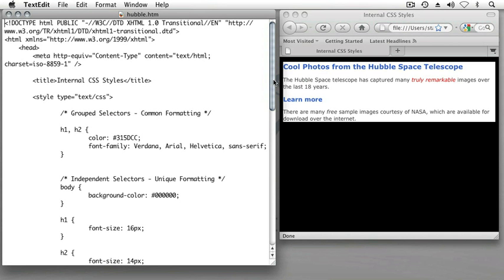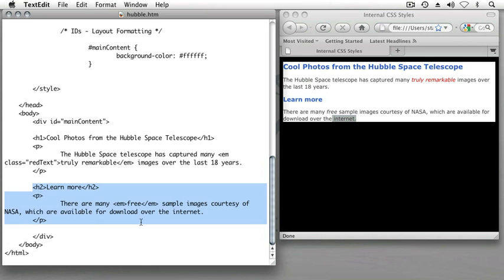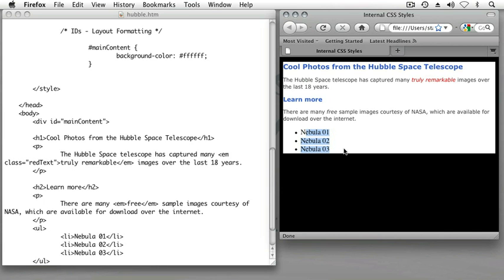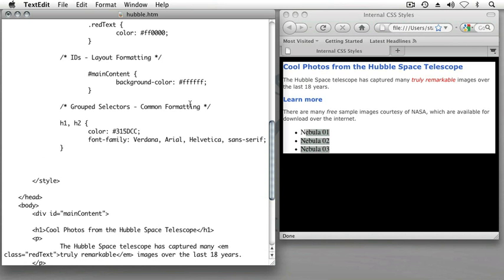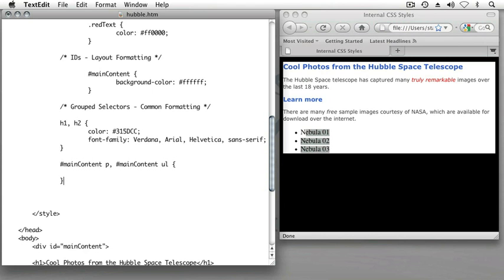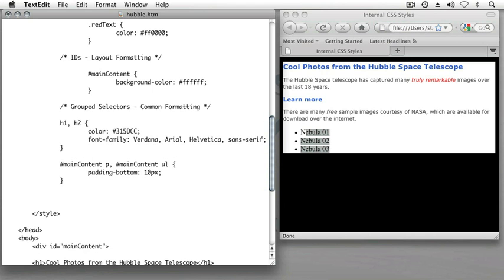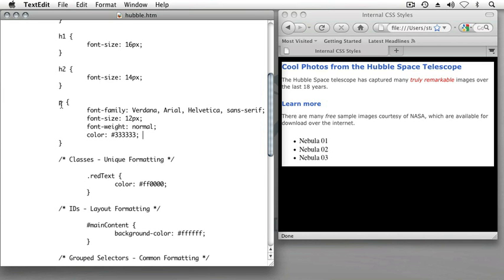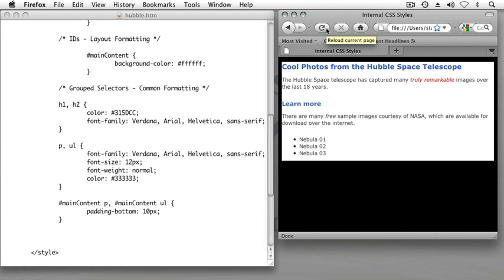Total Training CSS XHTML 27